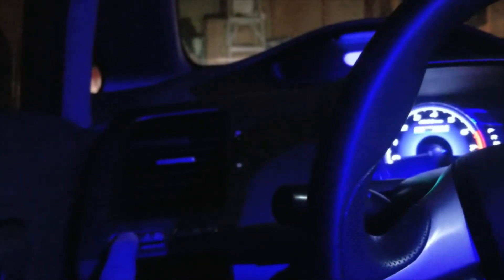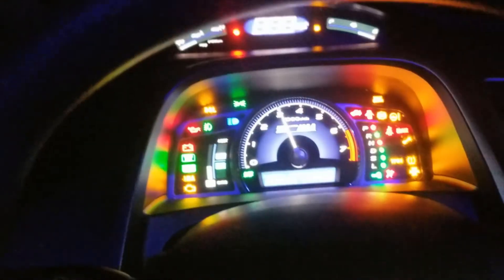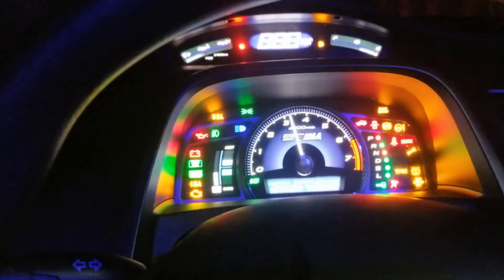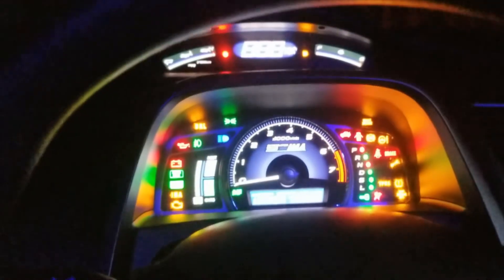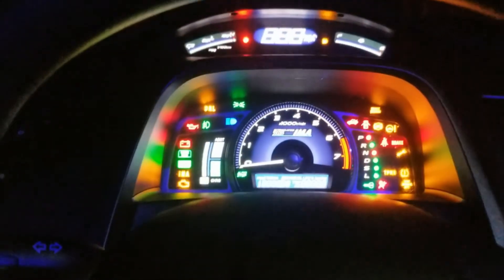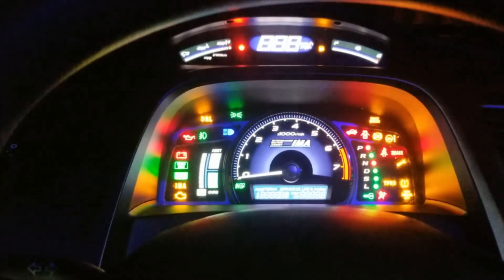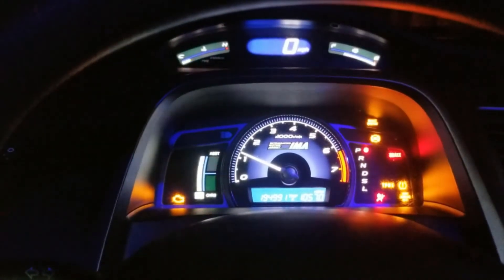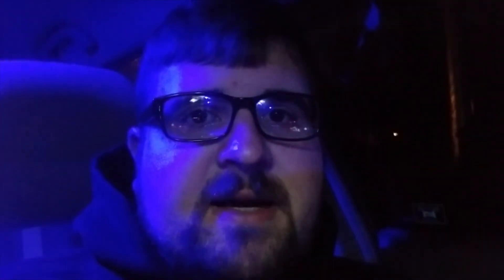EASTER EGG FEATURE: 8th Gen Honda Civic Gauge Cluster Sweep Process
a short little video of me showing you this cool little feature most people do not know. The gauge cluster sweep tests all your warning lights and calibrates your tachometer. this process will work on ANY 8th generation 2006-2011 model year Honda Civic. Enjoy!